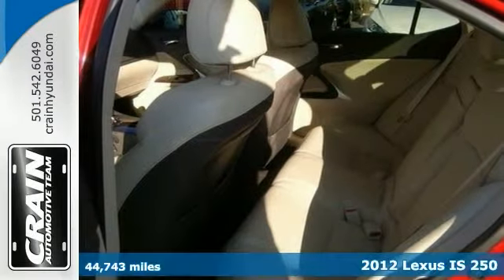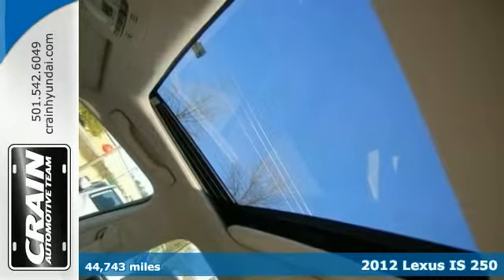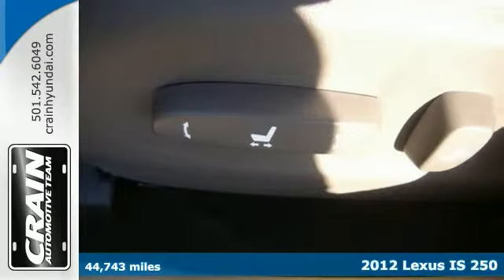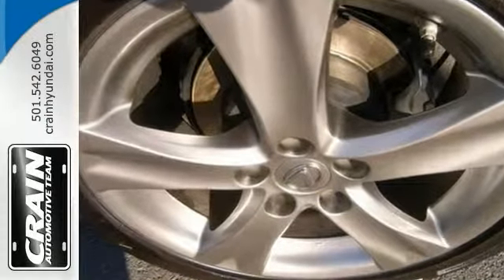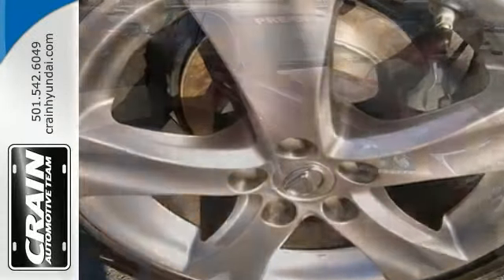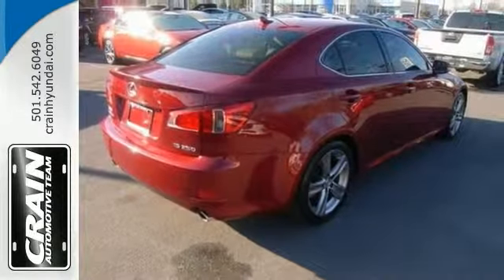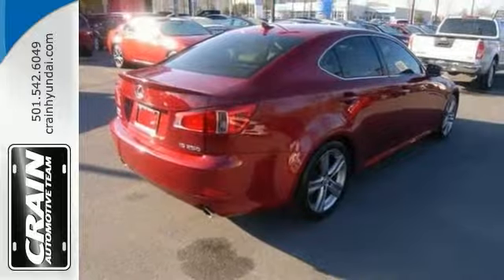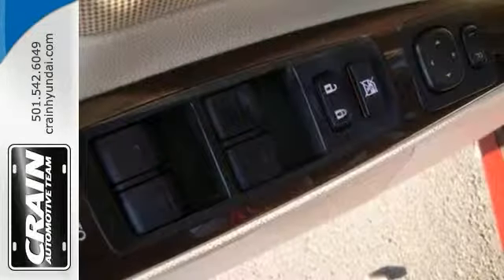2012 Lexus IS 250 Little Rock AR Bryant, AR BS9095 - SOLD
Year: 2012
Make: Lexus
Model: IS 250
Trim: SPORT RWD
Engine: 2.5L 24-Valve DI V6 Engine
Color: Matador Red Mica
Mileage: 44743
Stock #: BS9095
VIN: JTHBF5C20C5167644
Crain Hyundai of Little Rock has a wide selection of exceptional pre-owned vehicles to choose from, including this 2012 Lexus IS 250. A Lexus with as few miles as this one is a rare find. This IS 250 SPORT RWD was gently driven and it shows. Looking for a Lexus IS 250 that is in great condition inside and out? Take a look at this beauty. Well-equipped, well-cared for and still covered under the manufacter's factory warranty. This 2012 Lexus IS 250 SPORT RWD is not like every other IS 250. The Lexus was equipped with many of the added features that make this vehicle such a unique automobile to own and drive. Added comfort with contemporary style is the leather interior to heighten the quality and craftsmanship for the Lexus IS 250 This rare vehicle is a prime example of automotive engineering perfected. High-end wheels help round out the many options of this IS 250 SPORT RWD. Every new and pre-owned vehicle is backed by the Crain Commitment, including our 100% low price guarantee, a 100 hour love it or leave it exchange policy, and a 100 year 100,000 mile warranty. The Crain Team's Got 'Em!

Address:
11701 Colonel Glenn Rd